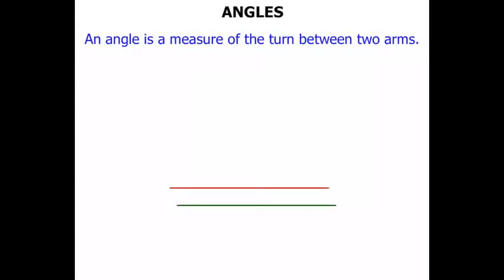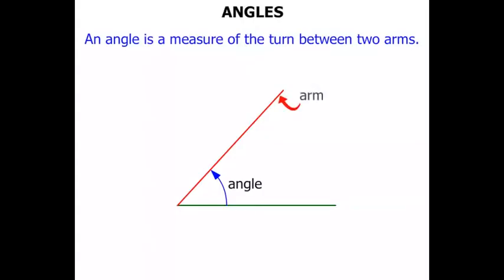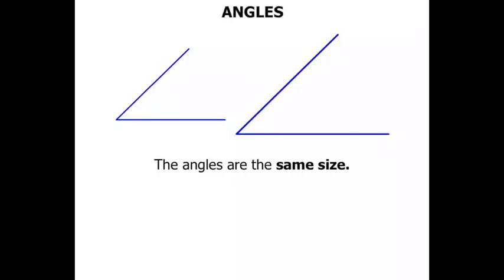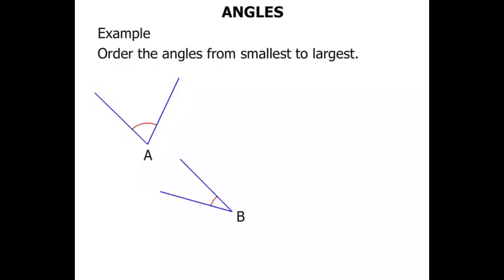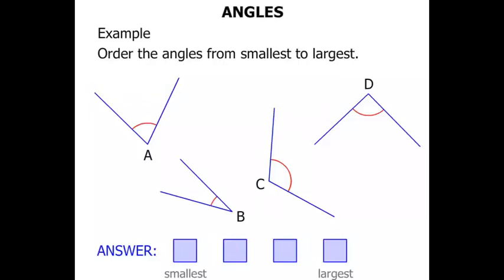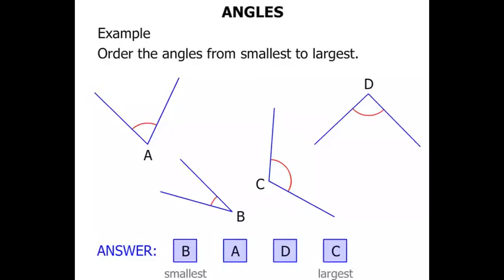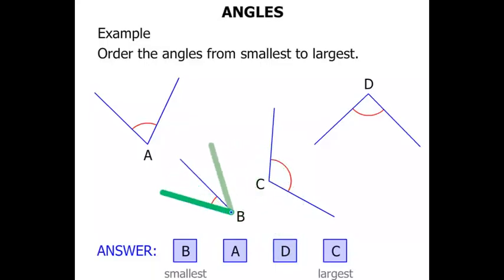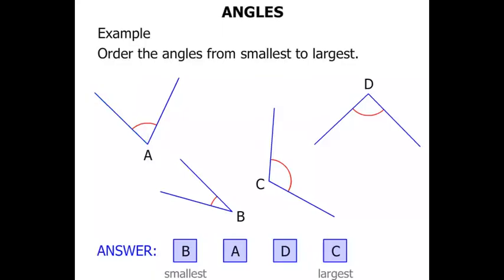2nd Grade Math Tutorials: Angles